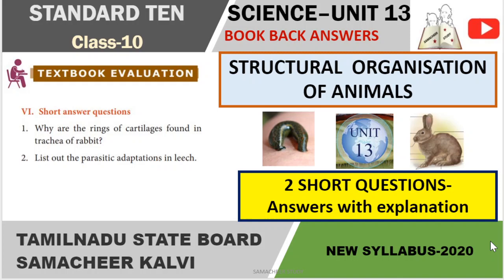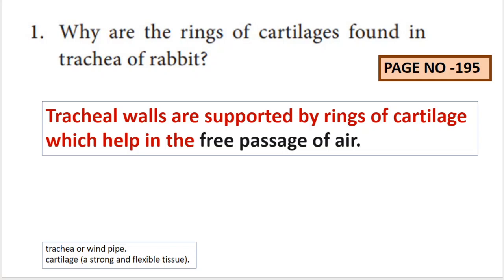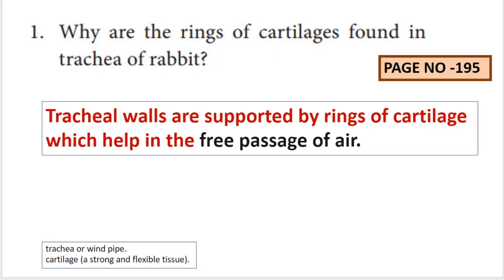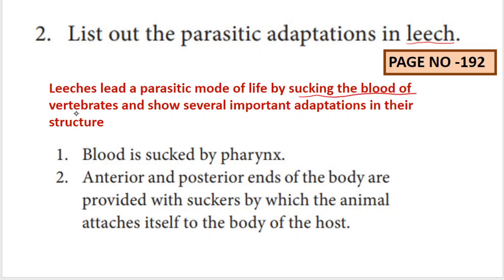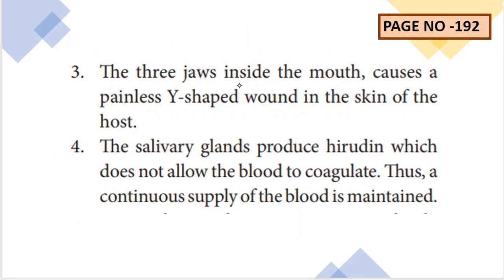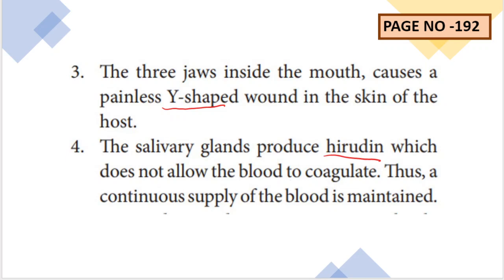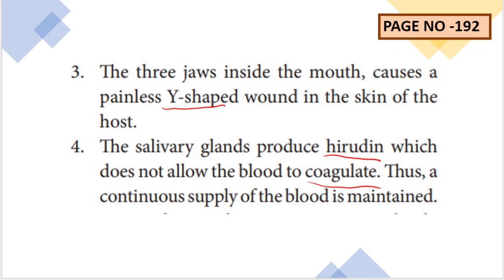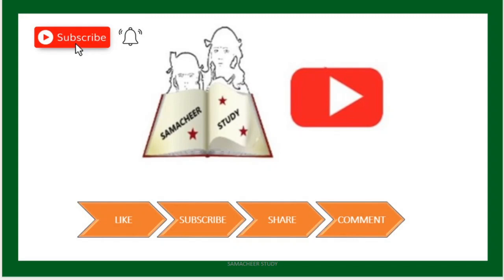10th science unit 13 short question answers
10th science unit 13 short question answers